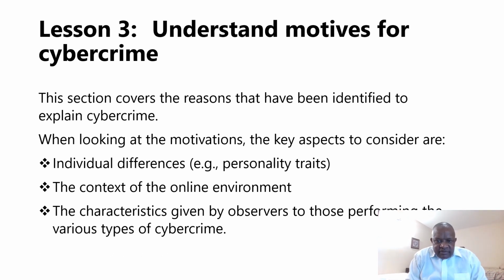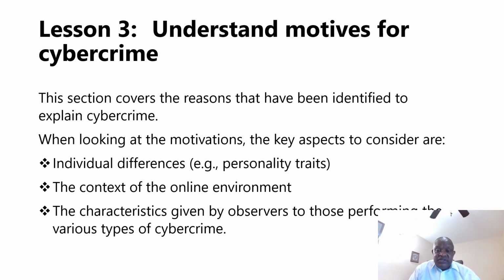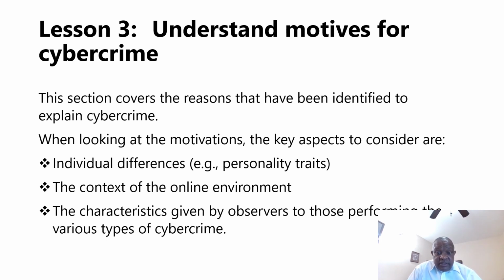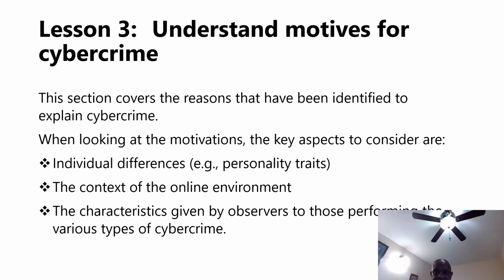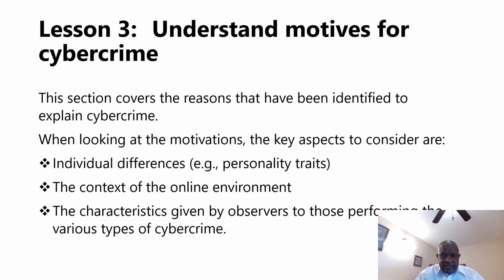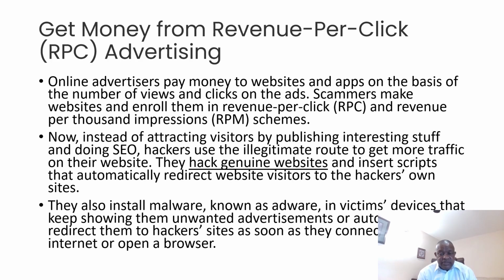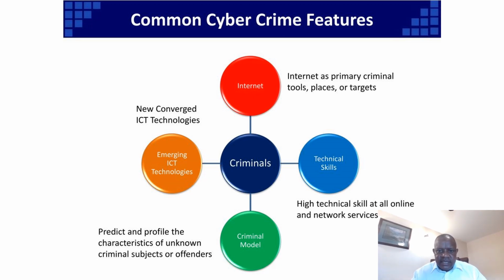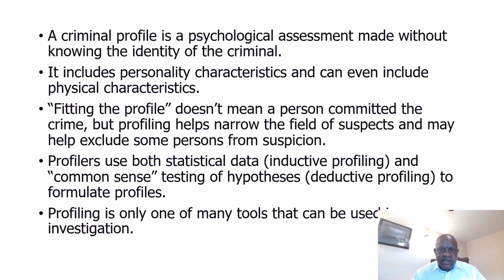Emerging Cyber Crime Trends Lesson 3